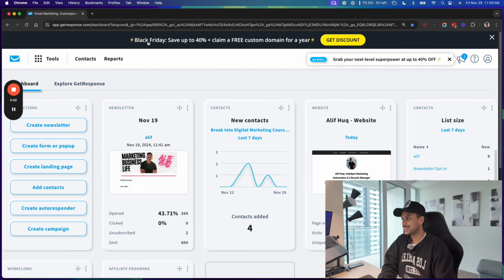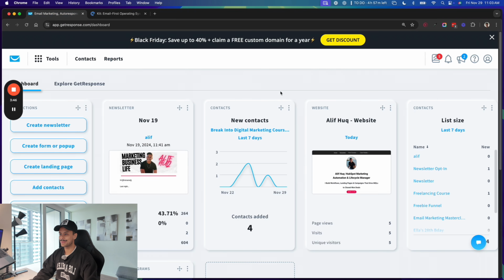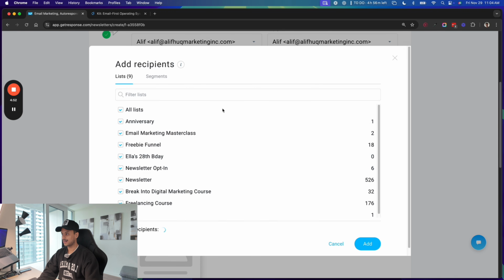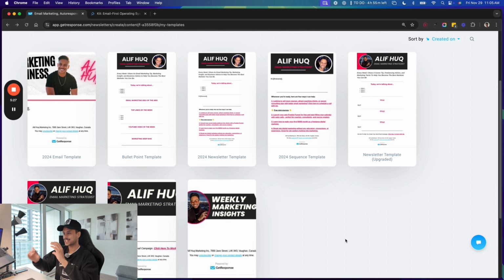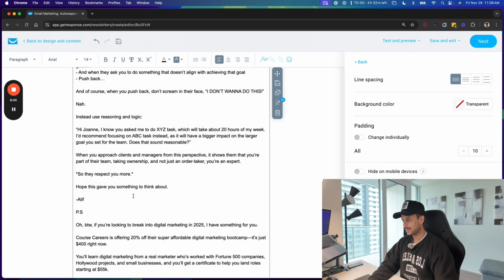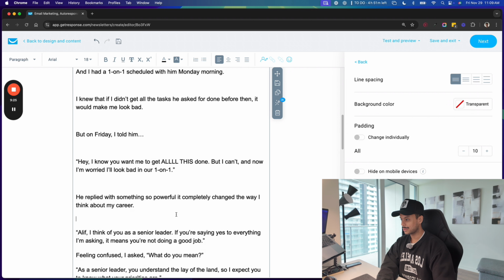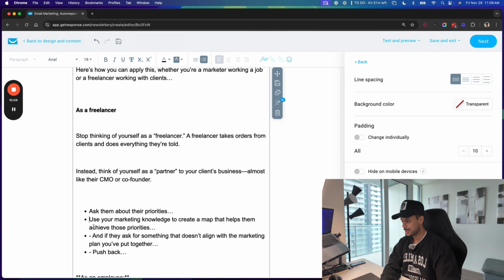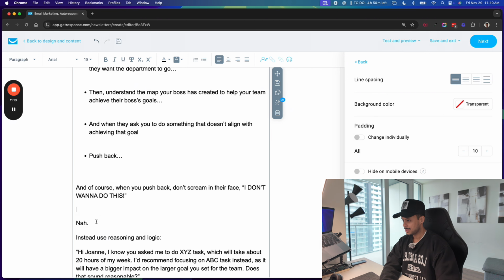How I Build High-Converting Email Newsletters in Minutes (Step-by-Step Email Marketing Tutorial)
Get my free courses!

In this video, I’ll show you exactly how I build and send email newsletters using GetResponse, step by step. Whether you’re a beginner or just looking to improve your email game, you’ll learn how to design, write, and send newsletters that get results. Watch along as I share tips, tricks, and my personal workflow to make email marketing easy and effective!